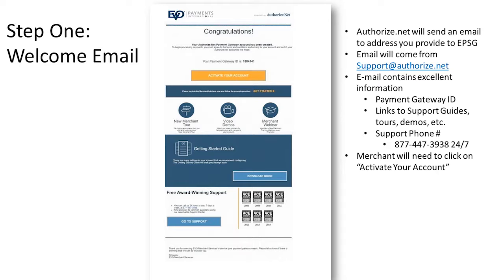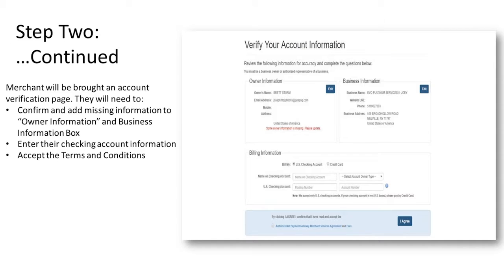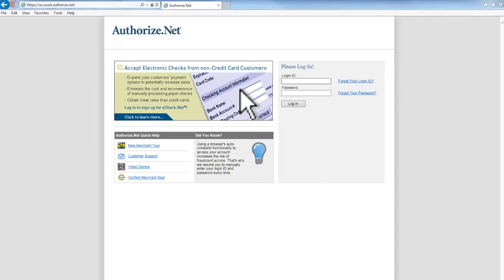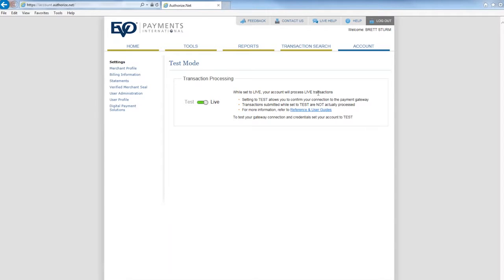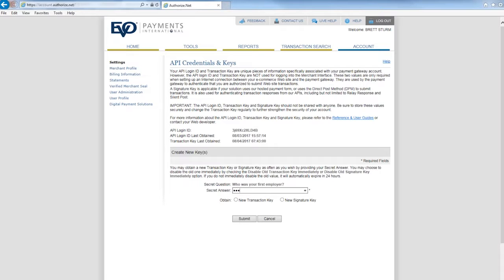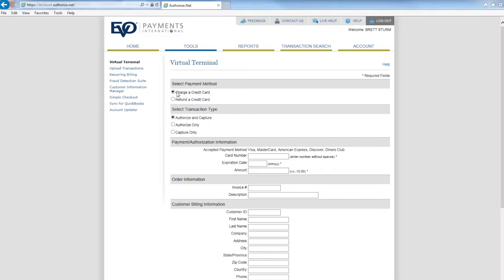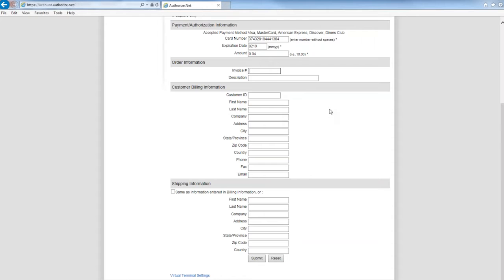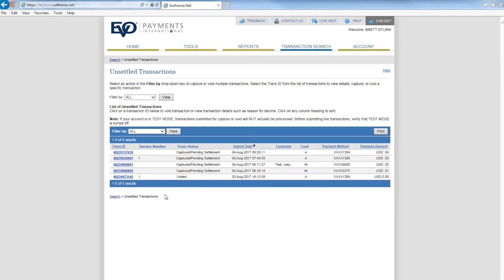AuthNet Demo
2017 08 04